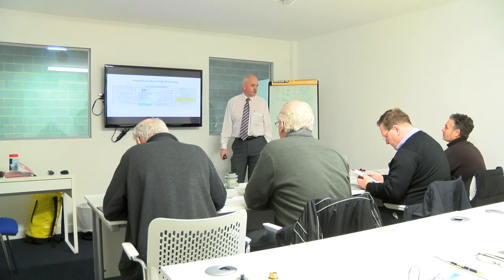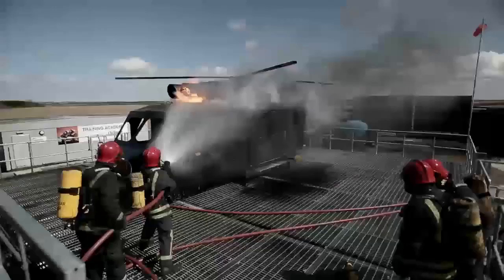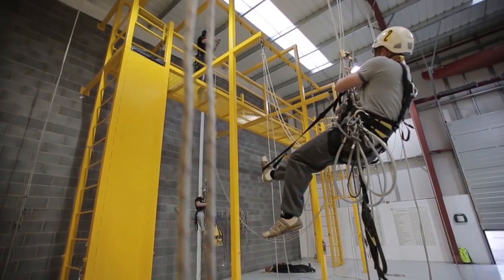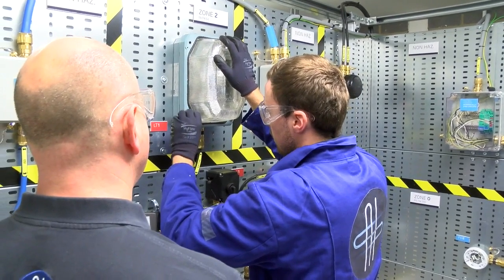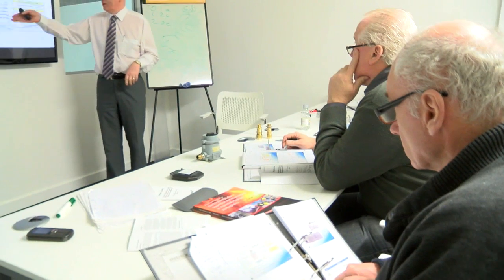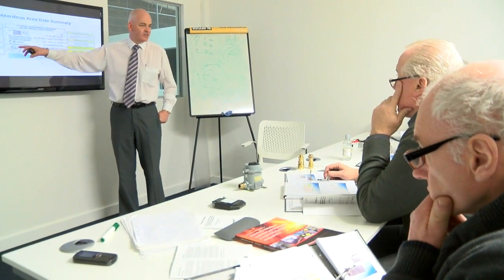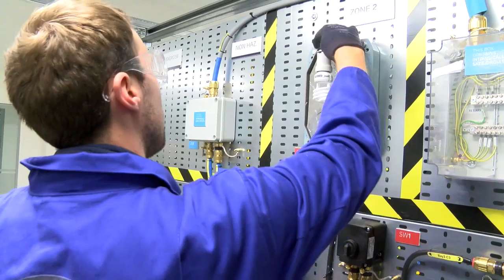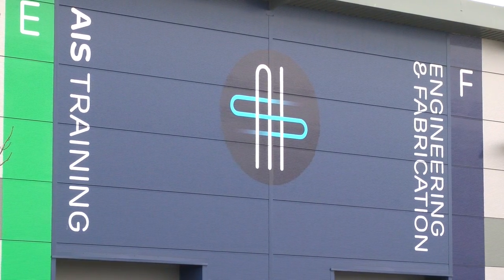CompEx EX01-EX04 training course at AIS Training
The CompEx scheme, which includes Gas and Vapours EX01 - EX04, is a globally recognised qualification.

It is supported by the Health and Safety Executive (HSE), the National Inspection Council for Electrical Installation and Contracting (NICEIC) and the Engineering Equipment and Materials Users' Association (EEMUA).

CompEx is the only Certification Body that offers UKAS accredited cerification for practicioners working in explosive atmospheres.